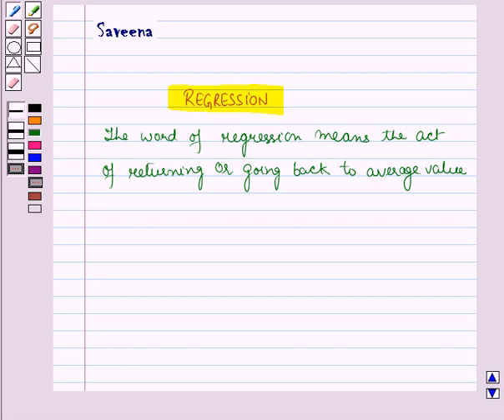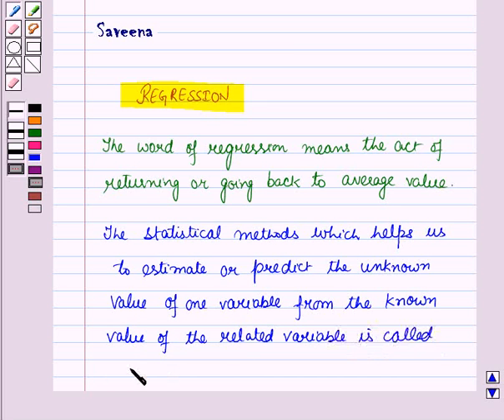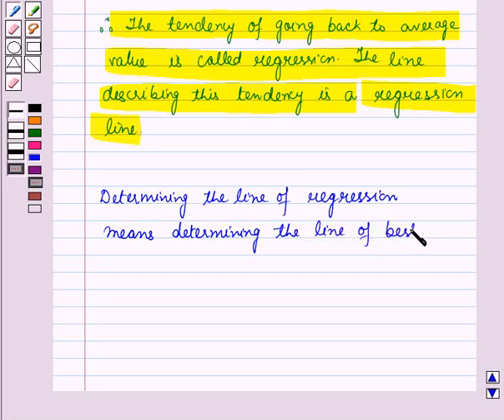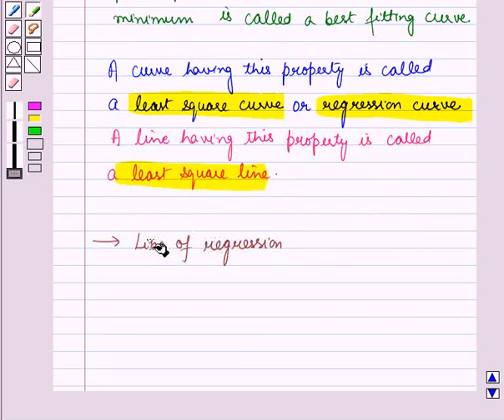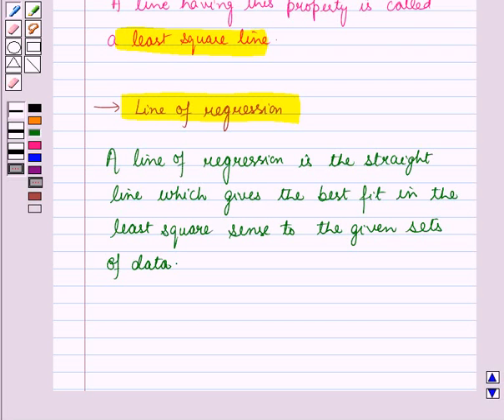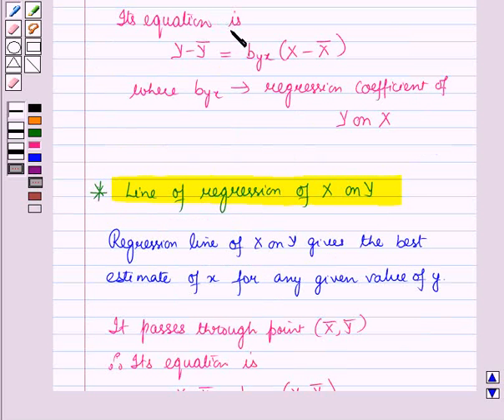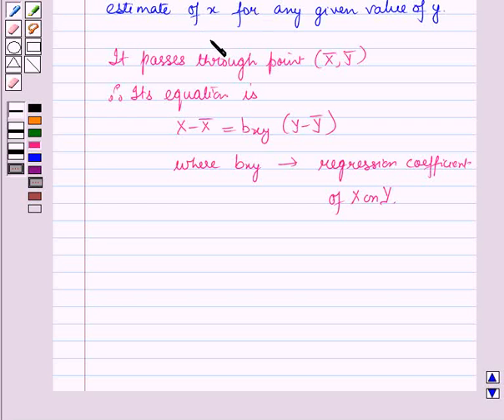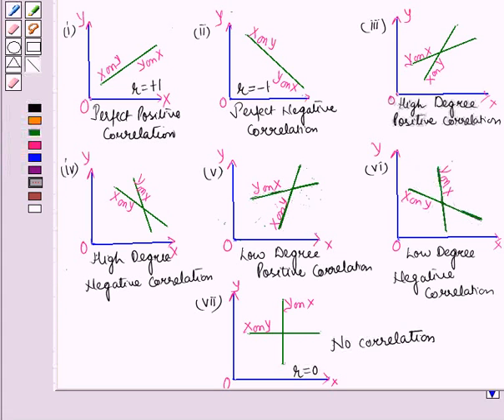Maths XII ICSE 18 KC1